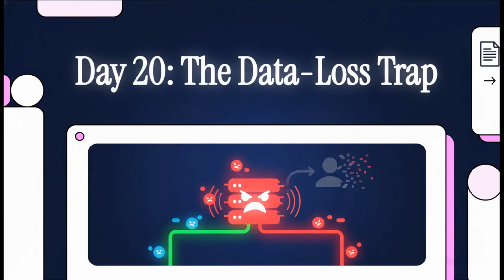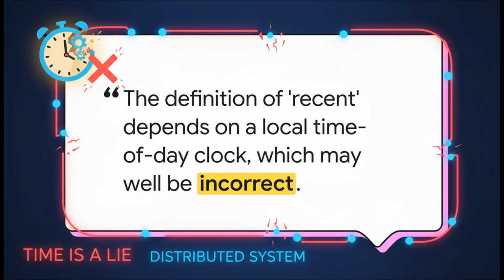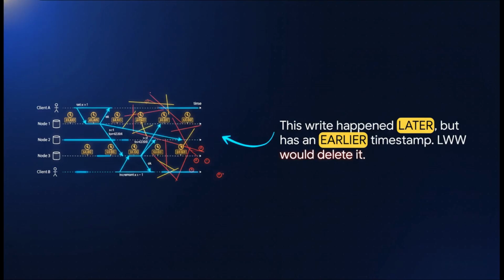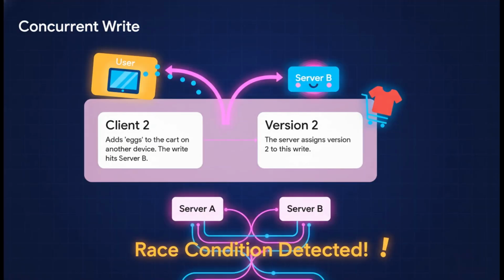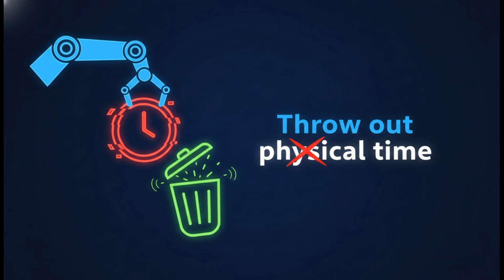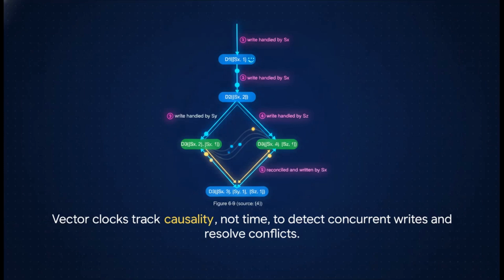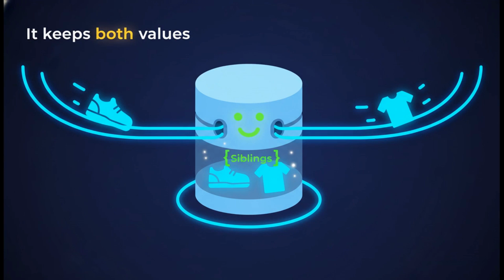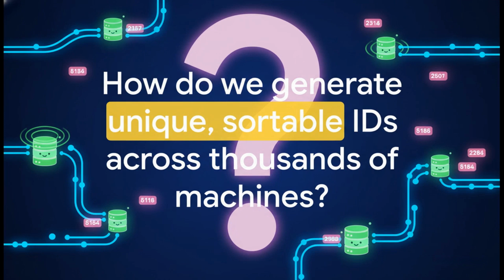System Design: Vector Clocks & The Causal History Hack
Remember yesterday on Day 19 (Gossip Protocol) when we let our servers gossip and share data without a master? That was great for scaling. But here is the terrifying trap: what happens when two servers hear completely different things at the exact same millisecond?

Welcome to Day 20 of "100 Days of System Design." Pull up a chair, because today I am warning you about one of the most dangerous architectural traps in distributed systems: trusting the clock.

The "Time is a Lie" Problem 🤥
Reality check: We can't trust the clock on the wall. Imagine our vibrant minimalist vector art: a glowing green clock face suddenly glitching and spinning backward. In a distributed system, server clocks drift. Even with Network Time Protocol (NTP), they are never perfectly synced. If you use "Last Write Wins" based on a timestamp to resolve data conflicts, you will accidentally delete your users' data. Time is a lie.

The Shopping Cart Conflict 🛒
Let's walk through the nightmare. A user adds "Shoes" to their cart on their phone (hitting Server A). Immediately, they add a "Shirt" on their iPad (hitting Server B).
Suddenly, a race condition happens. Imagine two pulsing blue servers holding two different glowing receipts. They are angrily arguing over which cart is the newest. Because Server A's internal clock is 2 seconds slow, Server B's timestamp looks newer, so it completely overwrites Server A. The shoes just vanished from the database.

The Solution: Vector Clocks 🧬
How do we fix it? We completely throw away time. Instead, we use Vector Clocks. Imagine stamping the data with a little neon barcode that tracks its entire DNA history. Every piece of data gets an array of counters, like [ServerA: 1, ServerB: 0]. Every time a server updates the data, it increments its own specific counter.

Client-Side Resolution 📱
Plot twist: When the database gets confused by a conflict, it doesn't guess. It doesn't drop the data. It saves both versions as "siblings" and passes them both back to the client application (the user's phone). It forces the client to merge the shoes and the shirt together on the next read. The data is saved.

Now we can resolve conflicts without trusting time. But speaking of generating numbers... how do we assign a unique ID to a billion tweets a second without overlapping?

References:

Designing Data-Intensive Applications by Martin Kleppmann